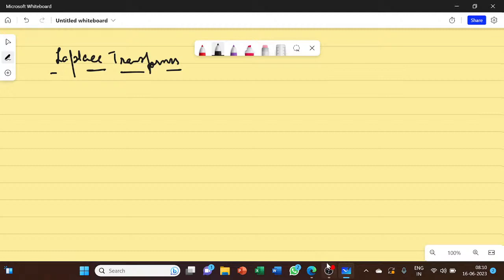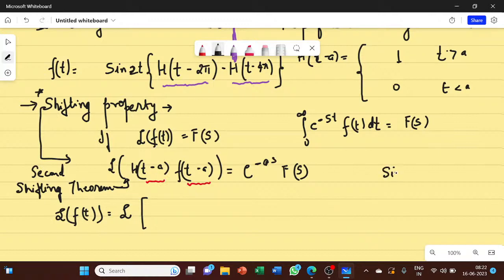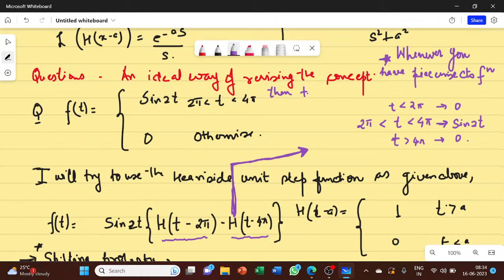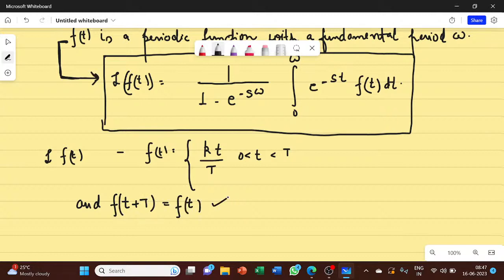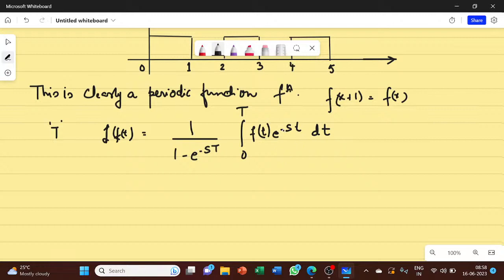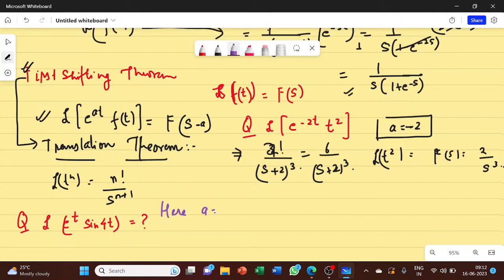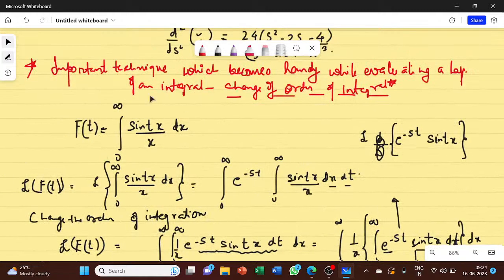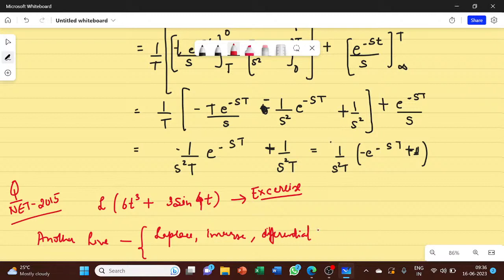Laplace Transform - Revision 1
In this lecture we are going to revise the concepts of Laplace Transforms using problems  and attempt PYQs from CSIR NET, GATE , JEST and other such competitive examinations.